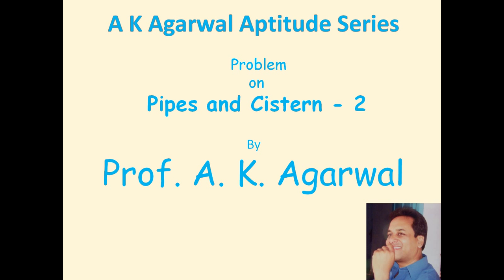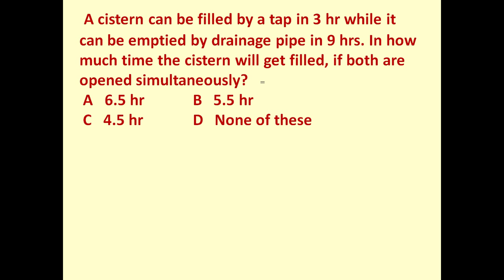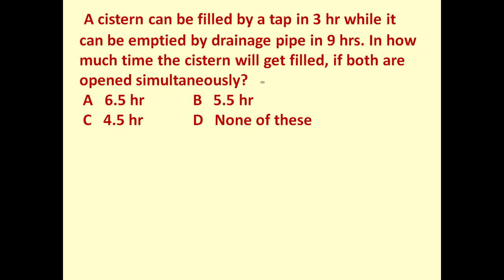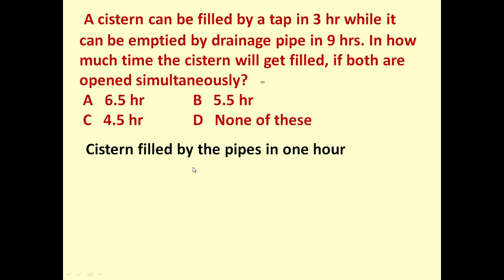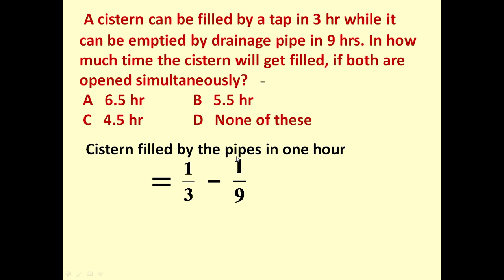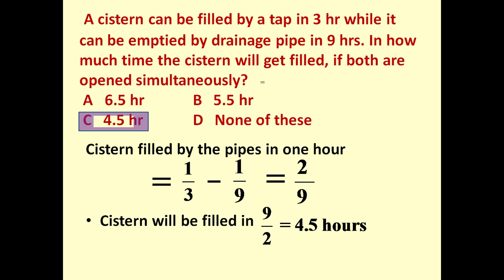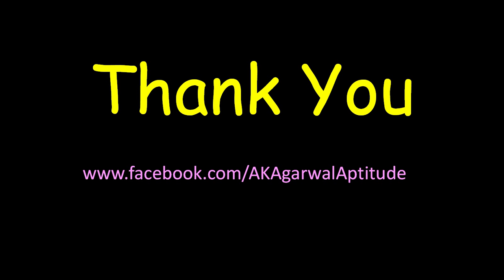Pipes and Cistern, Problem 2,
A cistern can be filled by a tap in 3 hr while it can be emptied by drainage pipe in 9 hrs. In how much time the cistern will get filled, if both are opened simultaneously?